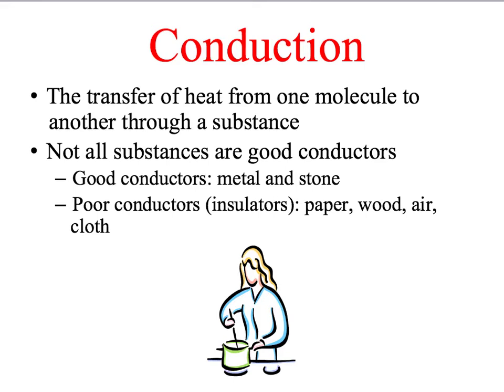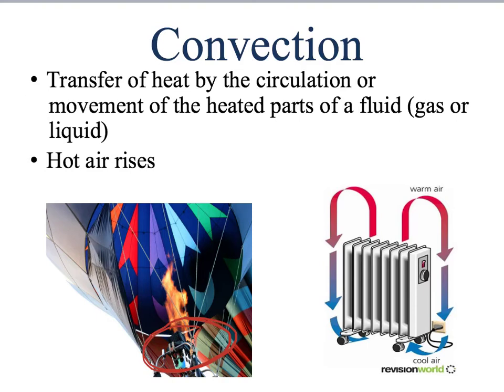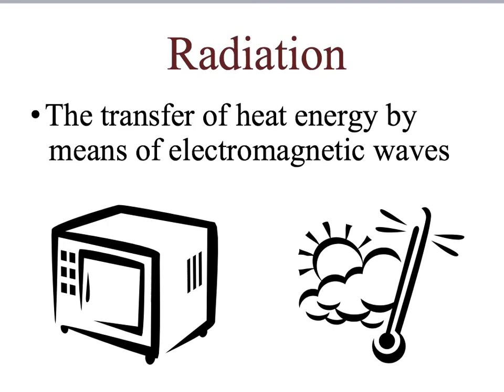Heat Transfer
Heat transfer: conduction, convection and radiation. By Mrs. langwell